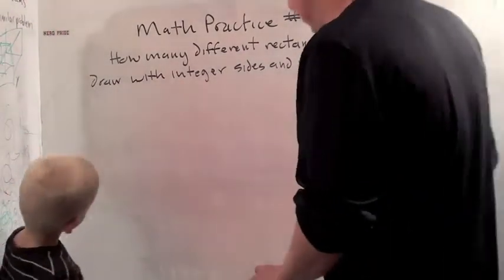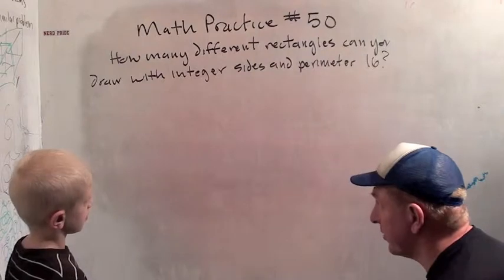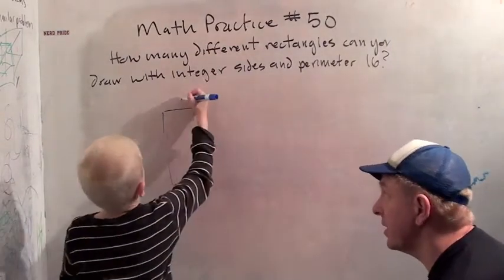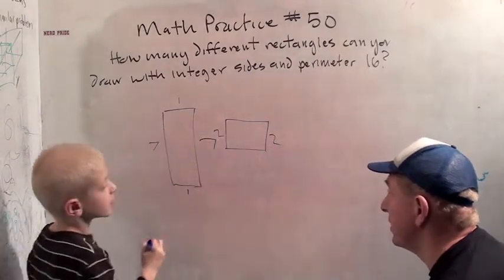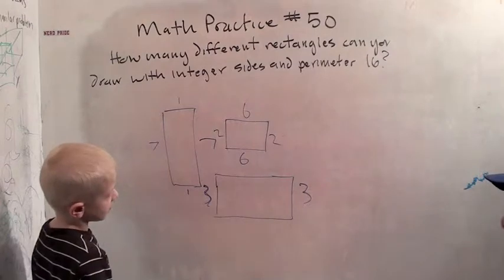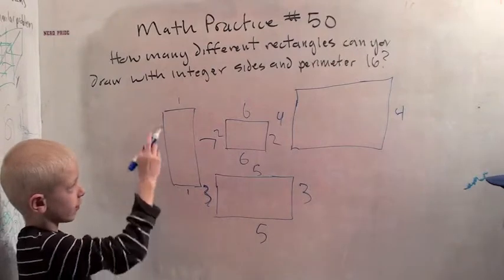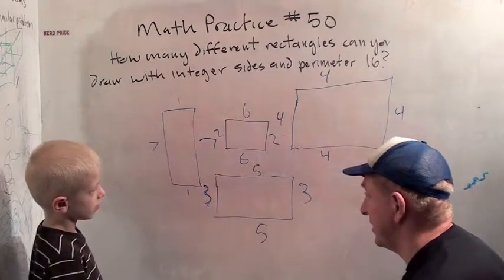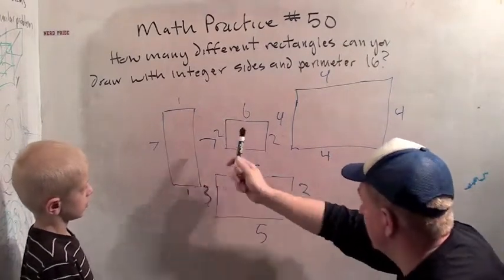MathPractice50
Fun rectangle problem for young kids.